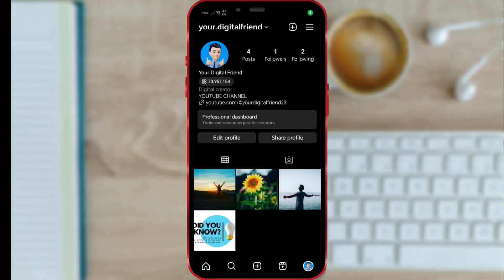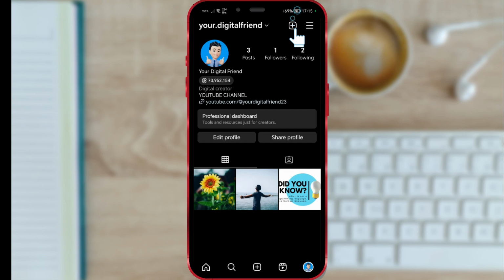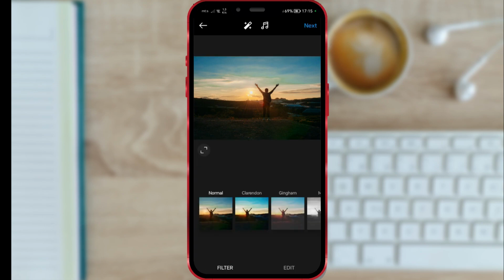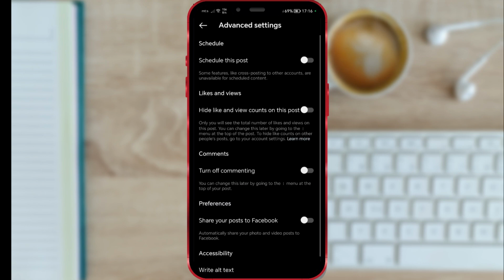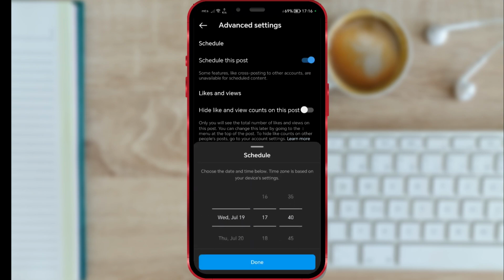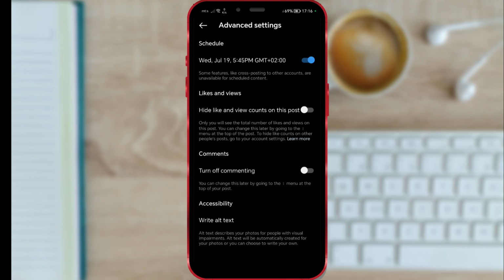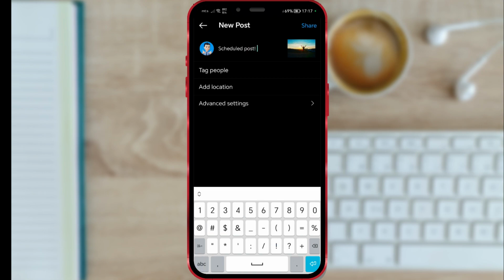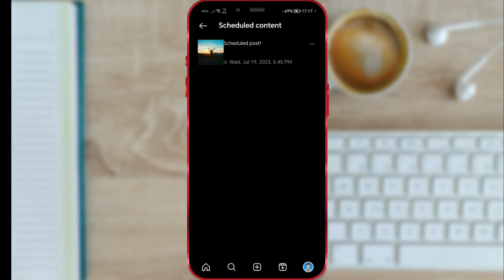How to Schedule Post on Instagram (2023)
Learn the art of scheduling Instagram posts like a pro with this concise tutorial. Optimize your content planning effortlessly and maintain a consistent brand image by reaching your audience at the perfect time. First, access your profile on Instagram and click on the designated icon. Then, create your post and click "Next." Under "Advanced settings," select "Schedule this post," and set the desired date and time for automatic publishing. Utilize this feature wisely, as some functionalities might be limited. Finally, click "Share," and voilà, your scheduled post is ready! Empower your social media strategy and master the art of efficient content management on Instagram. Happy scheduling!